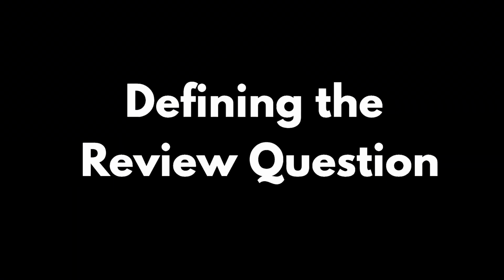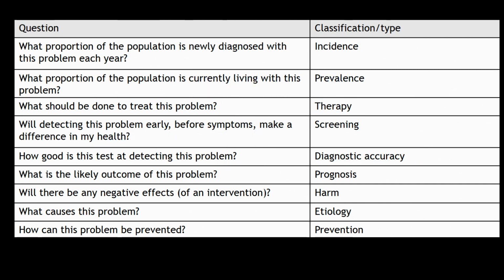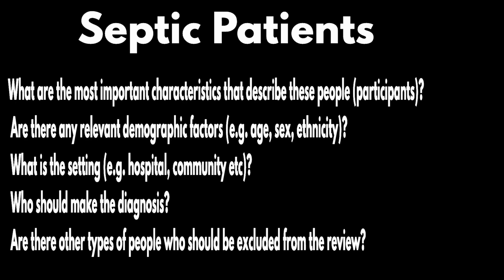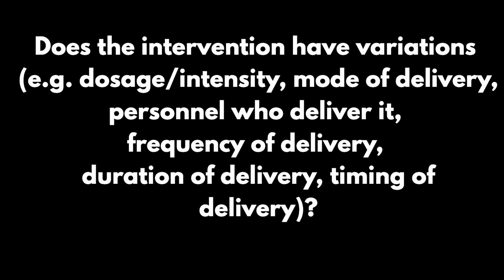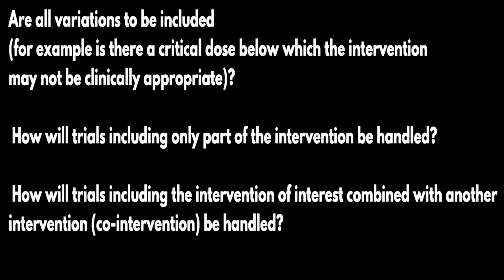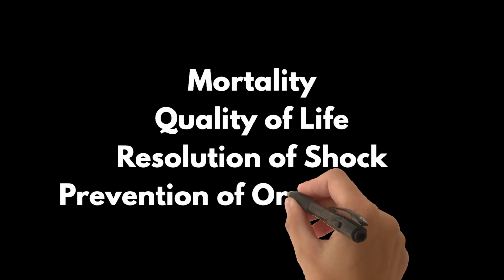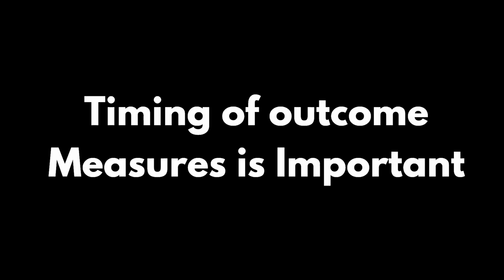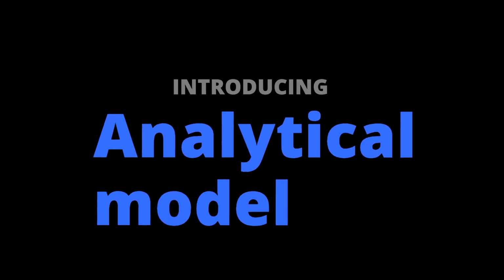Defining our Research Question for Systematic Review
Journal Review

Link to Course Material